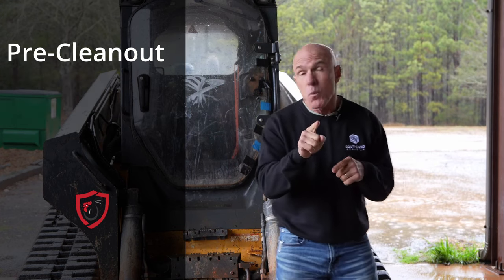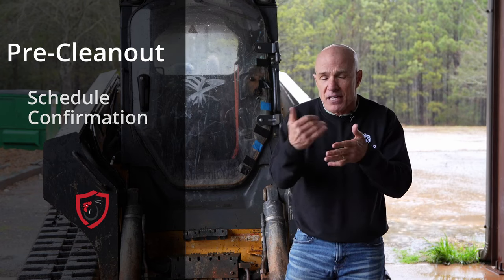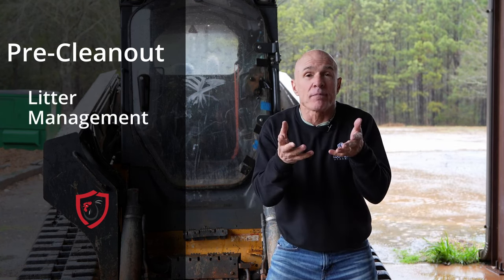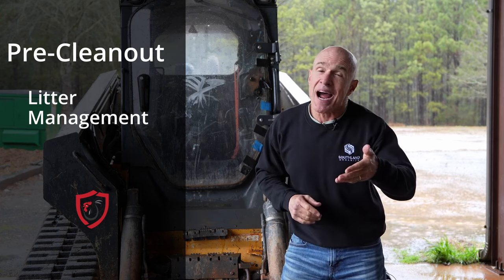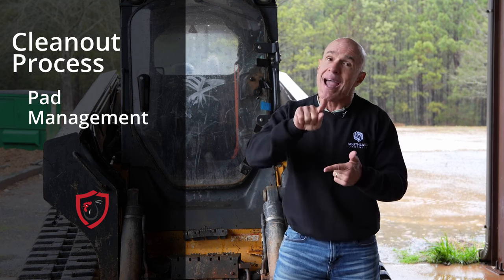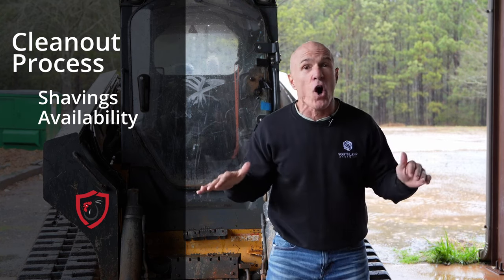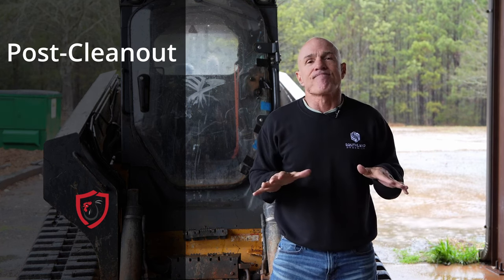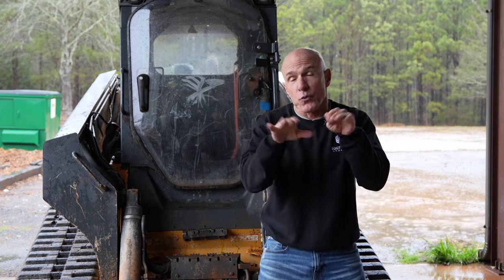Poultry House Cleanout Checklist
Here is a checklist for poultry house cleanout between flocks, even if you hire out the job.

At Poultry Biosecurity, our goal is to help you be a more productive grower through products and education. So in this blog, we're focusing on a tedious topic and giving you an actionable way to manage it.

As Peter Drucker said, "What gets measured gets managed." So let's manage your poultry house clean out process with a simple checklist.

Pre-Clean Out
Confirm your Schedule

Be sure to find out when your placement is ahead of time. Often placement is earlier than you expect, so plan ahead. If you're hiring a crew, schedule them in advance too.

Establish a Backup Plan

Consider securing a backup clean out crew in case of unforeseen circumstances.

Prepare your Equipment & House

Make sure equipment is out of the way before clean out begins. Ensure no wires, hoses or other hazards are hanging, which would pose a risk to the crew.

Gather your Tools

Check to see if all necessary equipment is readily available.

Scrape Gravel

Remove gravel from areas near entrances to prevent mixing with litter during removal. Be prepared for spillage of litter!

Inspect the House

Thoroughly walk the house to identify and remove any remaining trash, dead birds, clothes or debris left by the crew.

Prepare for Litter Management

Make sure you know where the litter is going. Is it heading to a field, a shed or a customer? If money is involved for the litter exchange, clarify the payment terms and ensure the crew has the necessary documentation before they begin.

Verify Insurance

Confirm the clean out crew carries adequate insurance for potential damages. You wouldn't want an electrician working on your property without insurance, would you? The same should go for your clean out crew!

Clean Out Process
Manage your Pad

Make sure that you or the crew is taking our litter and not part of the pad. Divots can become holes and next thing you know, you're shaving your pad. So be careful when removing litter!

Protect Wall Integrity

In-walls and side-walls are hard to get to when clearing litter. Remember that if you don't hit a block with your bucket, it doesn't mean that you won't hit a block out. Even hitting the hard pan just right can knock a block out.

Ensure Availability of Shavings

Make sure you have plenty of dry shavings on-site and ready. At the very least, have some litter prepped.

Post-Cleanout
Inspect the House

Walk the house with the crew after clean out to identify any damages and address them promptly.

Take Photos if there are Damages

Capture images of any damage or issues for reference.

Address Problems Promptly

Don't delay repairs or maintenance before introducing new chicks. It will be much easier to deal with any issues before you have birds.

Spread the Gravel Back Out

That way, you'll be ready for new bedding, shavings or reused litter!

We know that every house is different, but following these general guidelines can help you have a successful and safe clean out.